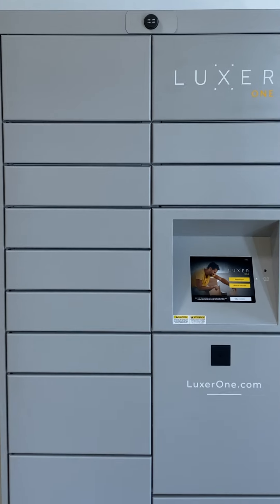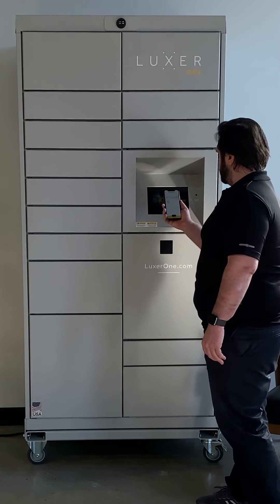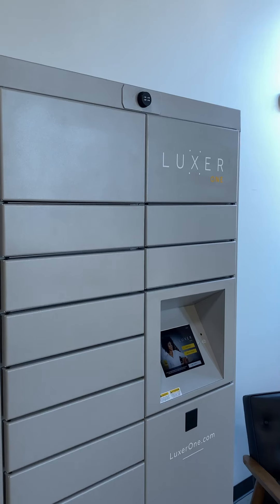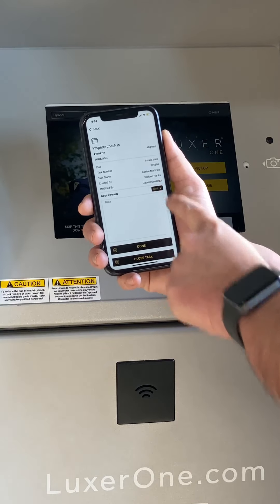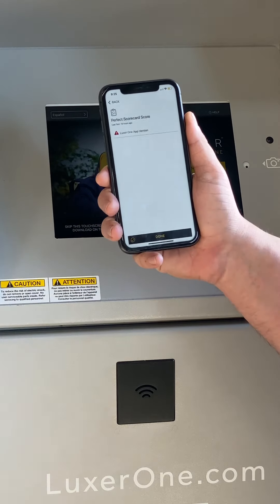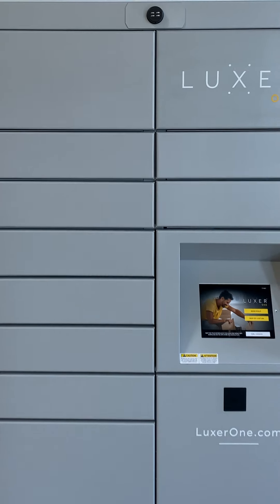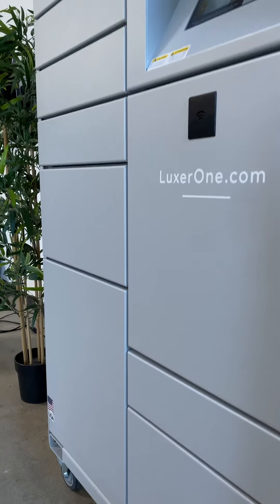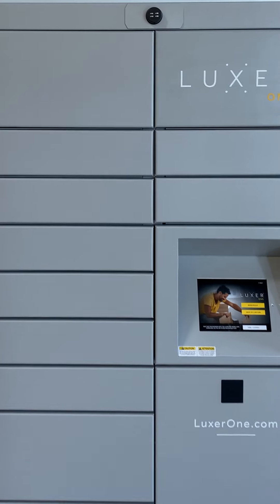Luxer Pulse Vertical Video